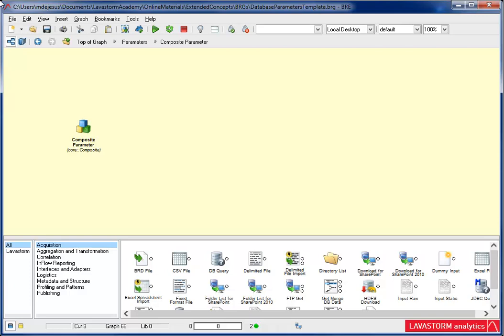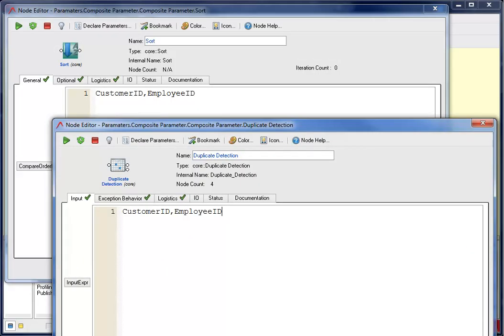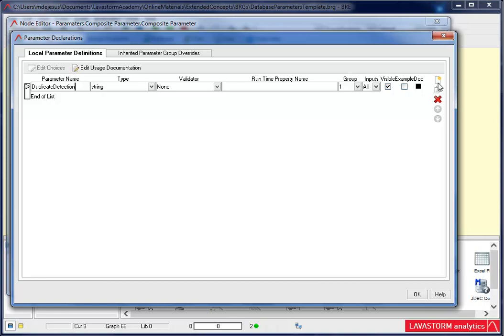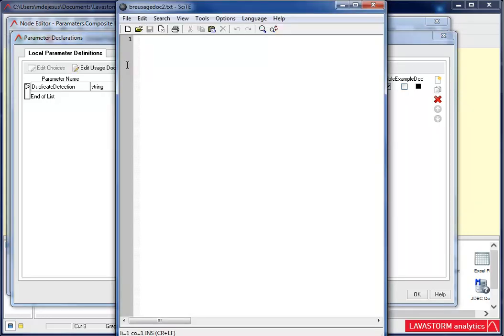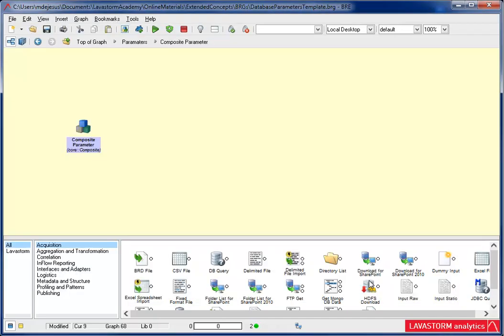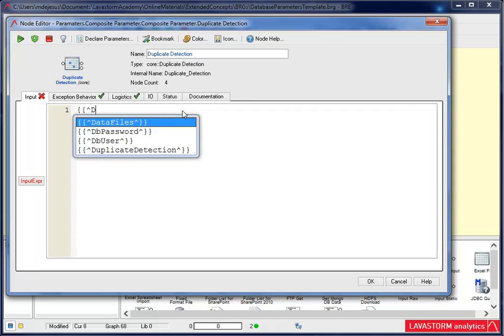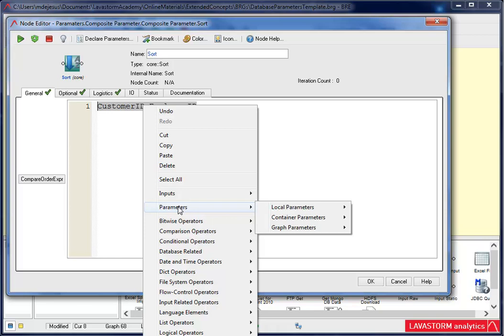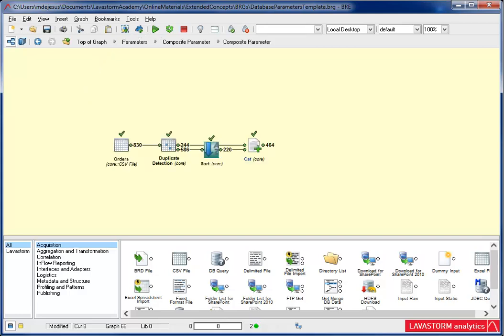LAE Composite Level Parameters